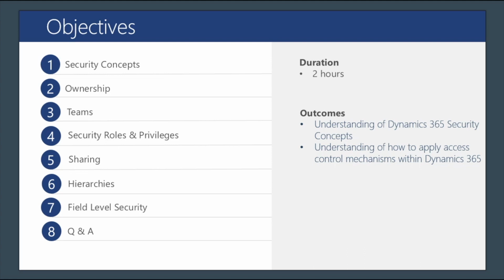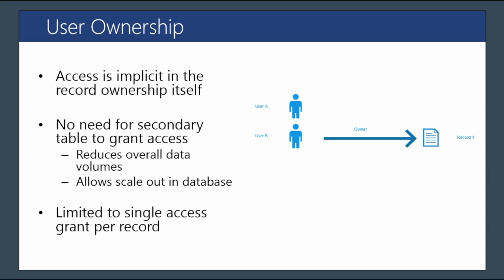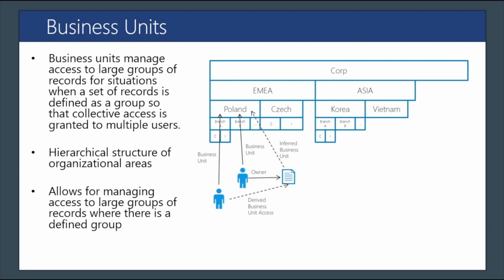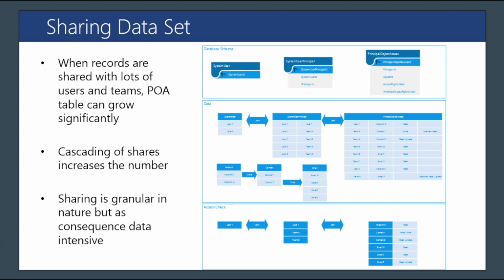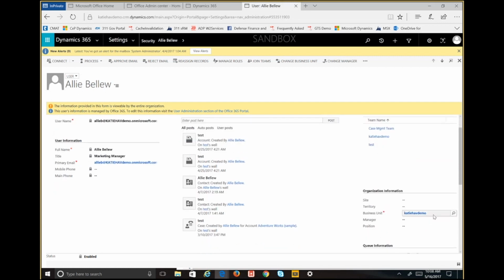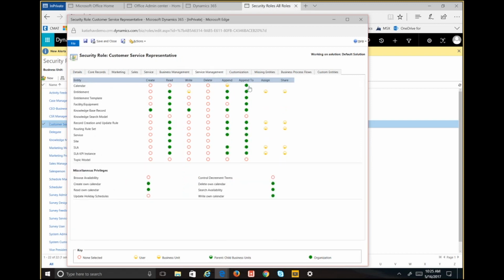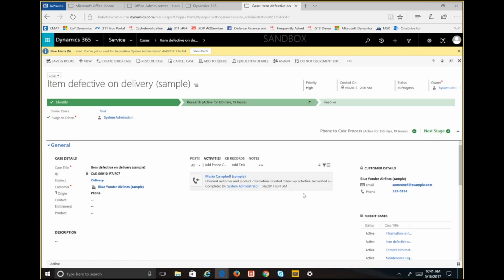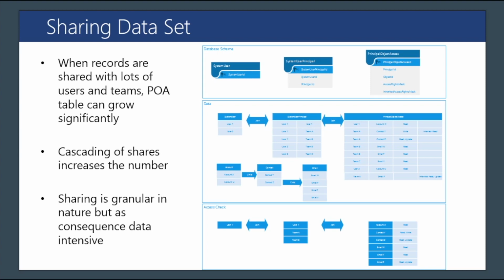Security Modeling | May 16, 2017 - TechTalk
Helps you learn more about Dynamics 365 Security Modeling necessary to control what access rights users have to data within your organization. Learn about the different security concepts and how they tie into different models of security to allow/restrict access to organization data.

Presenter: Katie Haveles